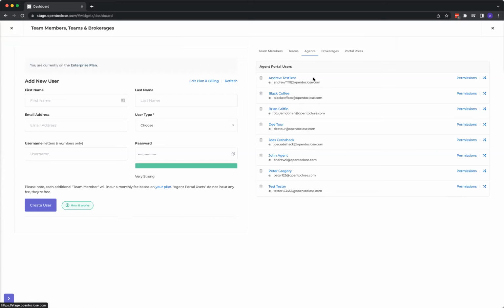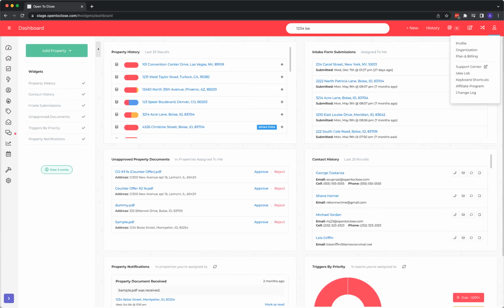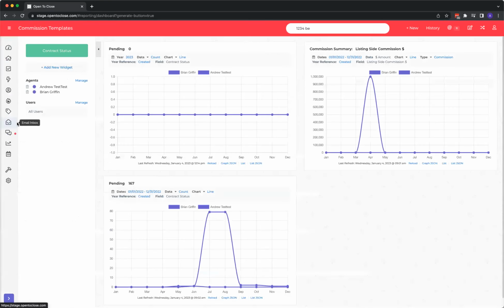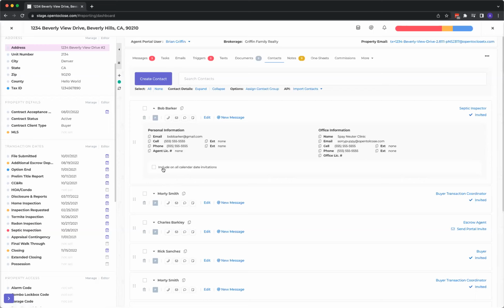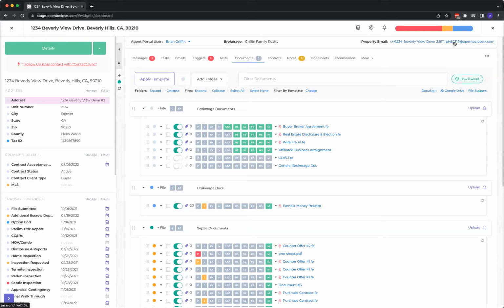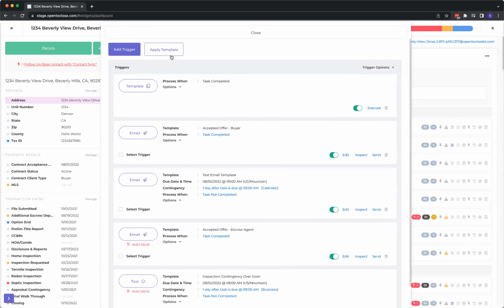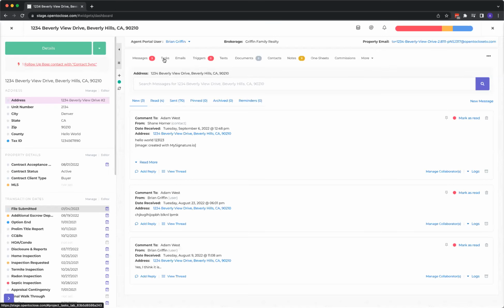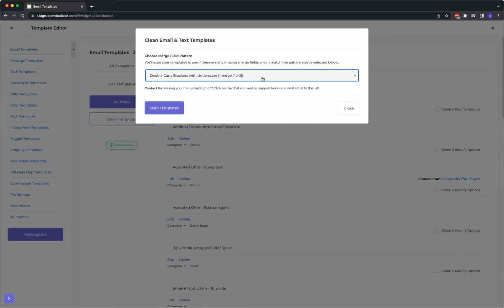Workshop Wednesday - January 4, 2023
Contents of this video:

00:00 - Intro
01:21 - Best way to restrict contacts visible by brokerages
04:20 - Profile Menu
05:31 - What's the best way to filter tasks, etc. by role?
07:31 - Best practices to integrate CTM for doc signing in OTC
08:41 - Reaching out to Support and utilizing Knowledge Base
10:09 - Having a dock/task template loaded based on a field
13:51 - Reporting Issue
18:12 - Save the assigned user from commission in a template
20:37 - Unable to restrict contact visibility based on groups
22:28 - Use case for prio buttons if field is marked high priority
25:17 - How do I always get a contract date on my calendar?
28:01 - Recommended people to assist us with integrations
29:01 - CTM/Skyslope
30:51 - Skyslope unable to receive large attachments from OTC
31:23 - Create a contact in CTME for your property & OTC
33:56 - File Submitted date field suggestion
34:36 - What's the best way to process a dual transaction?
36:24 - Trigger templates for tasks & Intake Forms
41:57 - How do docs auto-download or sync to google drive?
44:48 - Other Tips
47:40 - Best Practice to sync OTC details to Google calendar
49:19 - How to break down huge buyer & seller tasks?
56:30 - Good practice that needs the merge fields switched
58:35 - Critical dates showing them on one spot